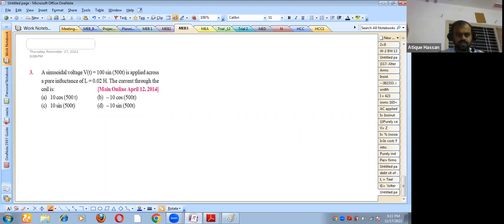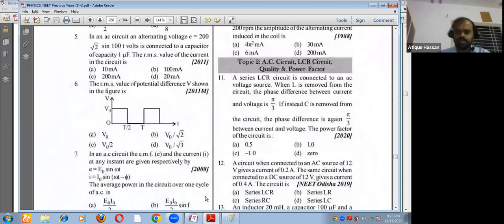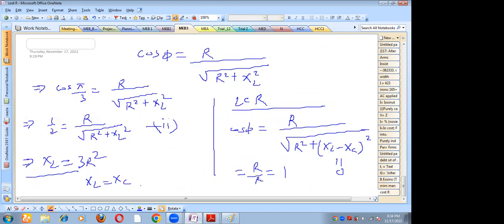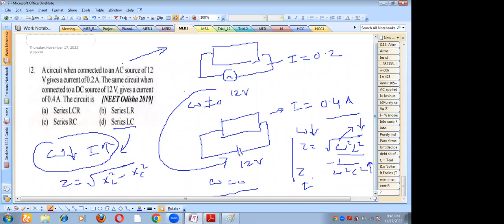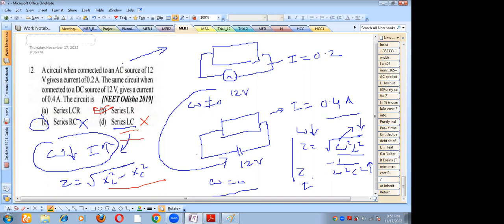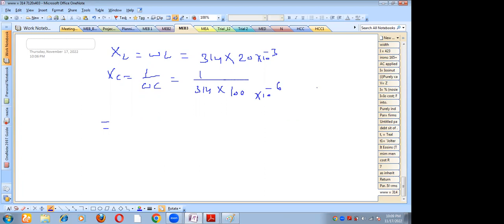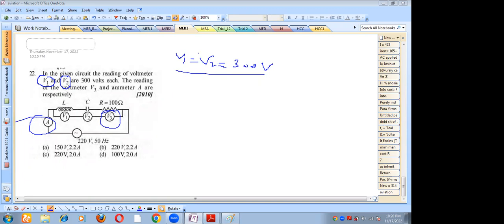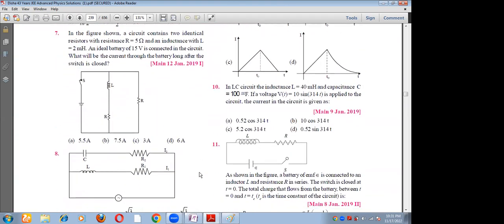Learnivio | Physics | Lect 23 | 12th MEB JEE & NEET | 17-11-2022